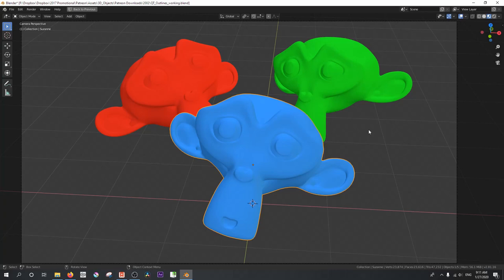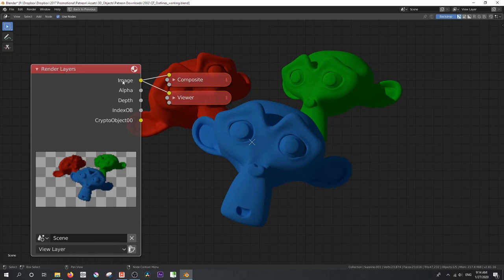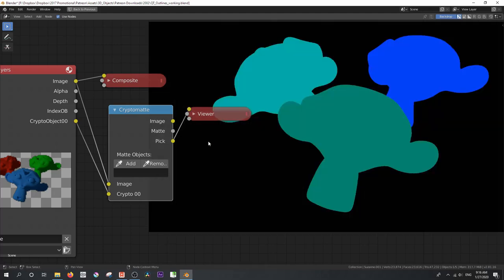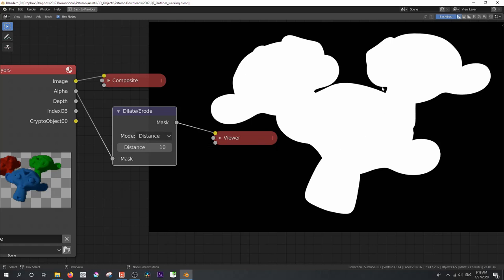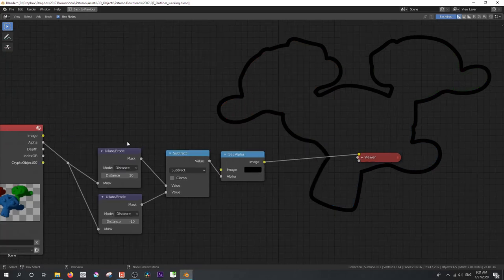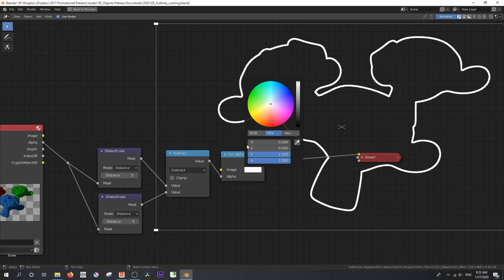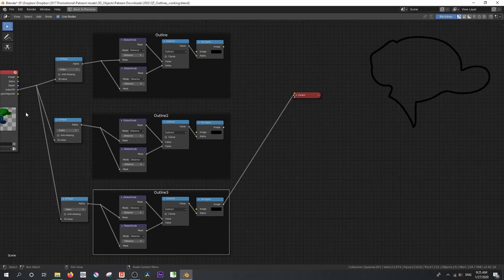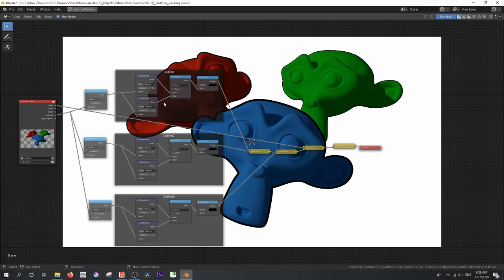Blender Quick Tip: Compositing Outlines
In this video, I'll show you how to use the Dilate/Erode node to set up a simple node tree which give you control over outlining selected assets in your render.